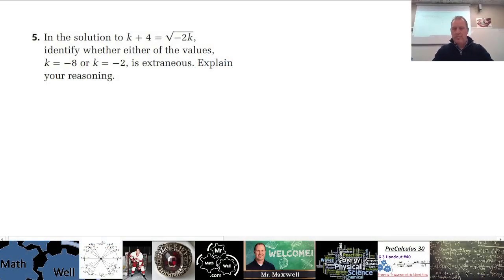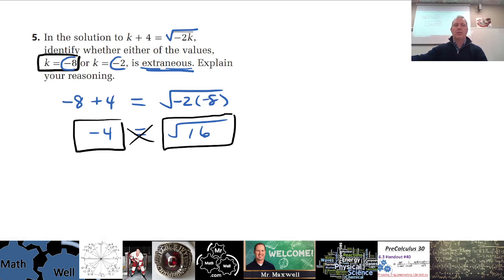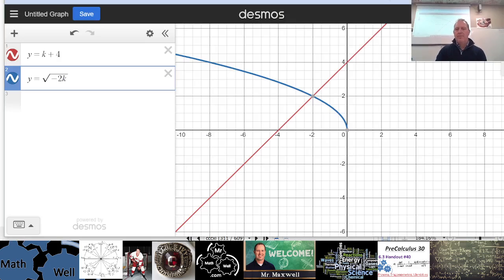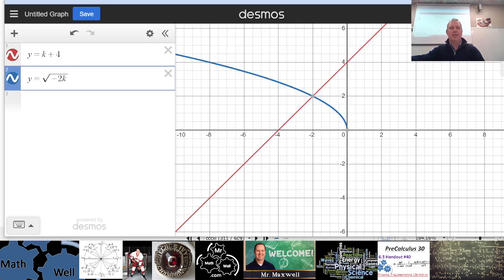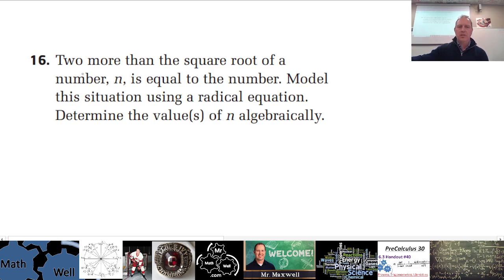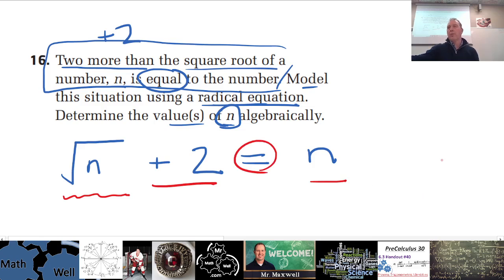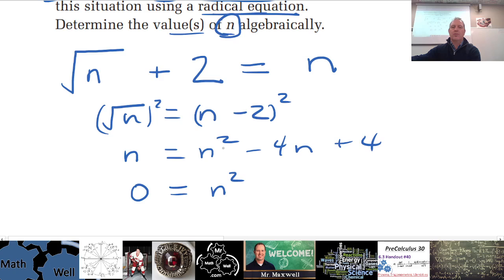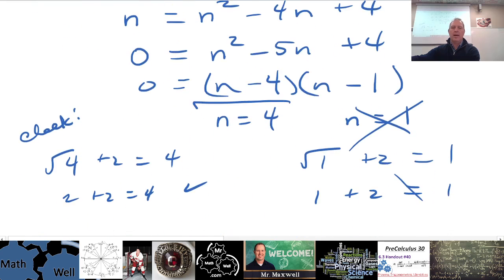PC 20 5.3 #5,16 Solving Radical Equations